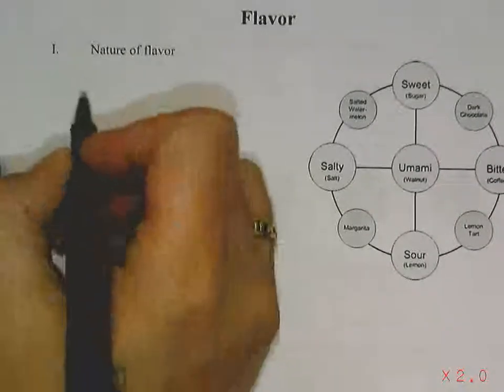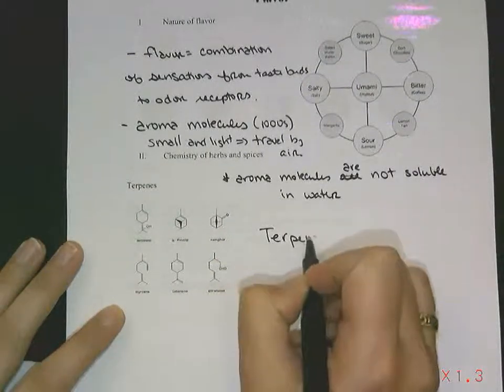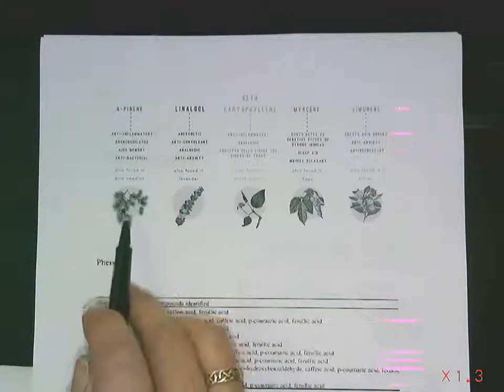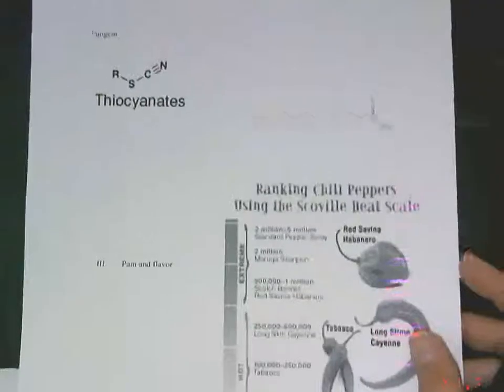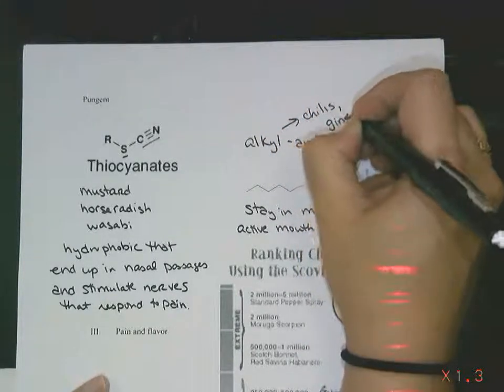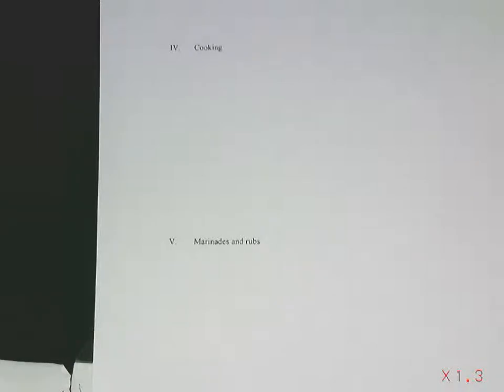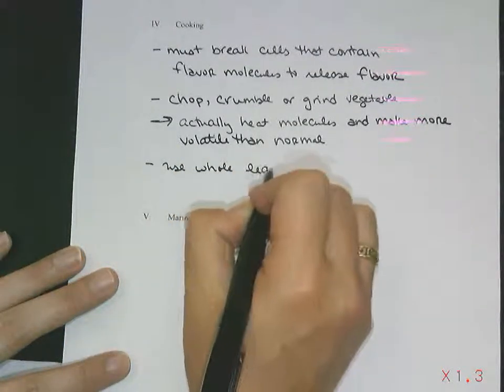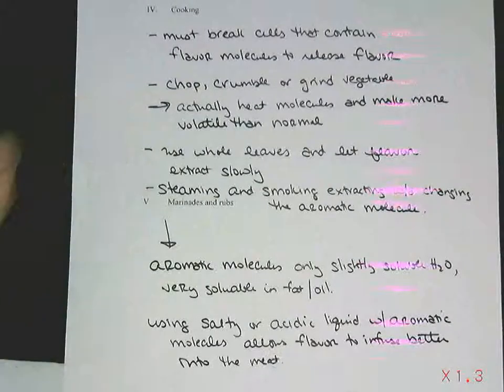Food Chem Oct 6 2014